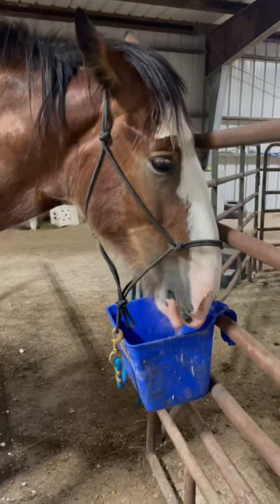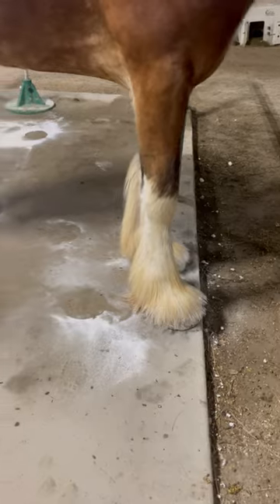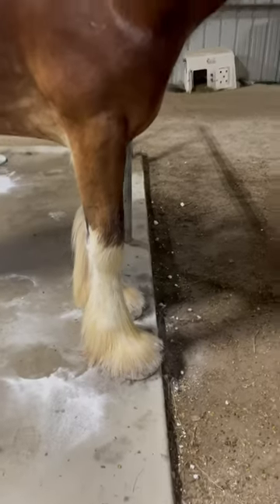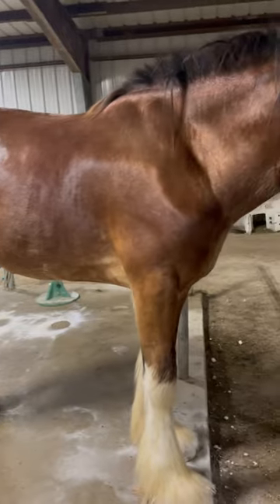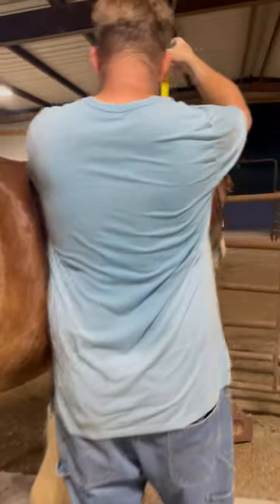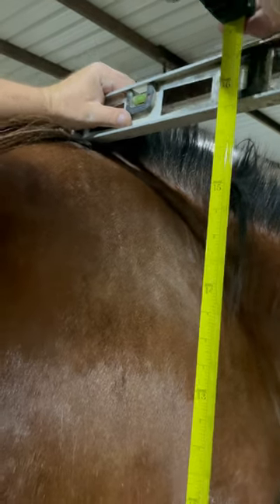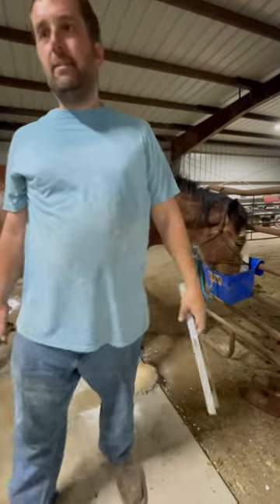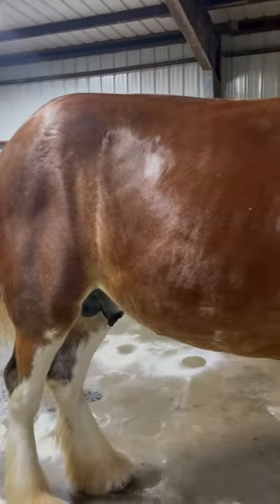Measuring Our Rescued Clydesdale|Has He Grown?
Oliver is a Clydesdale horse we rescued earlier this year. He has been with us for about 4 months and has come a long way! Oliver is off the EPM Medication and is doing great!!! He has made leaps and bounds from the thin, starving, EPM patient he was when he first got to our homestead. We are so thankful for his progress and healing.